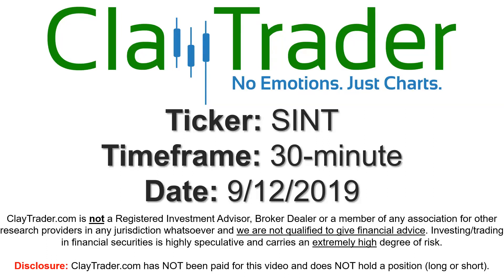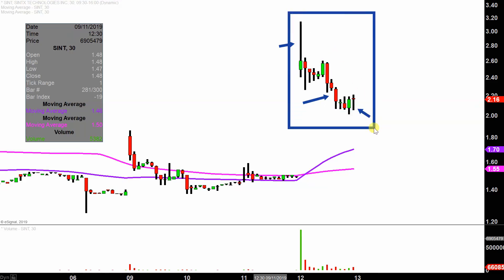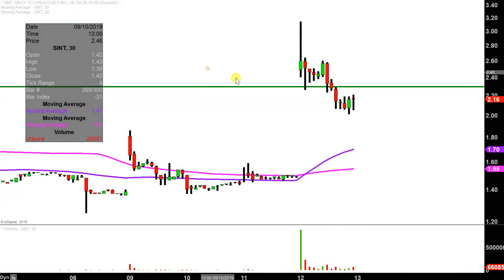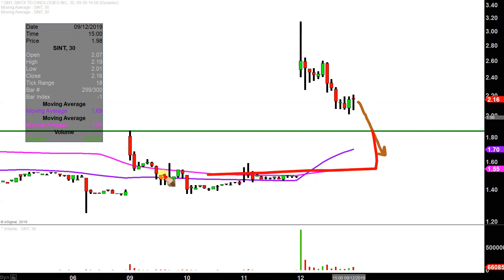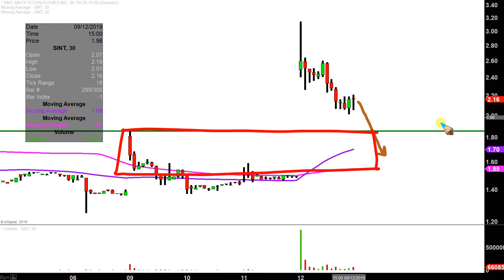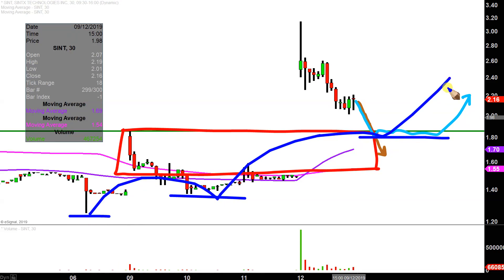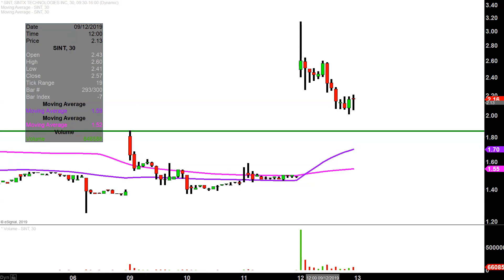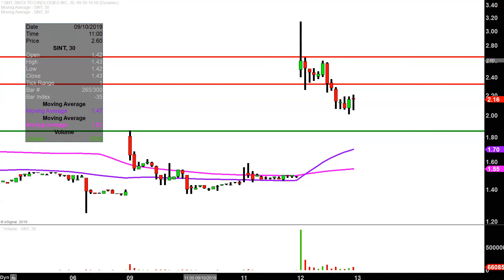Sintx Technologies, Inc. - SINT Stock Chart Technical Analysis for 09-12-2019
Learn how to read stock charts and identify technical patterns as ClayTrader does a quick stock chart review on Sintx Technologies, Inc. (SINT).